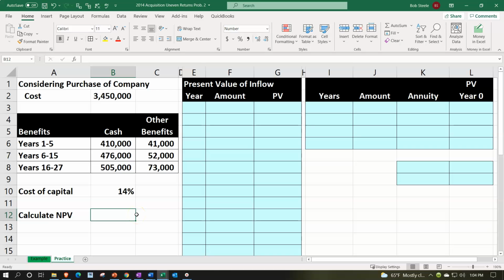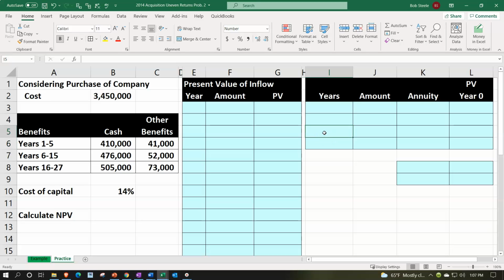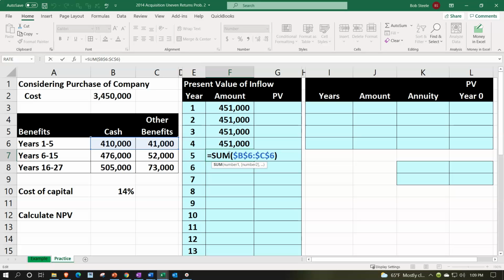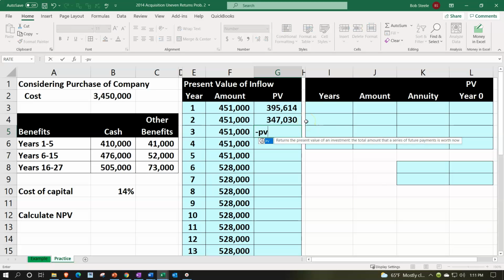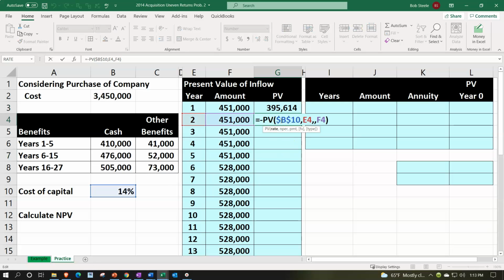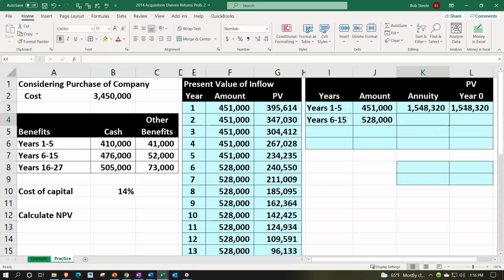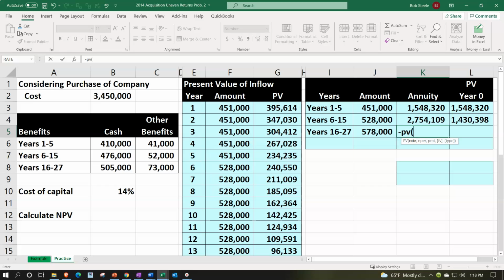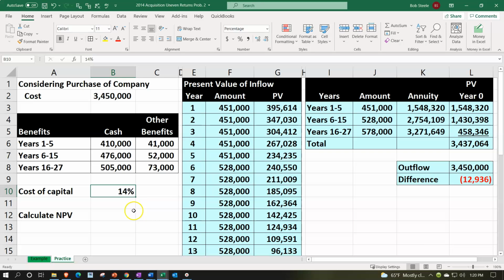Acquisition Uneven Returns Prob. 2 2014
Acquisition Uneven Returns Prob. 2